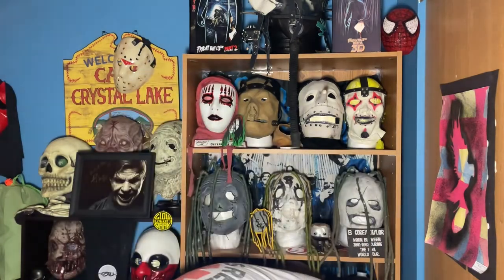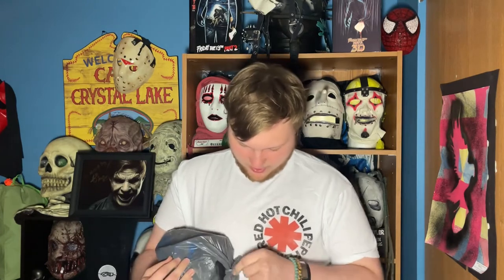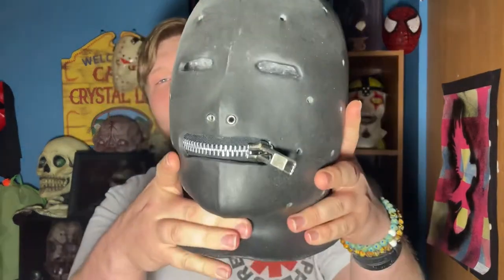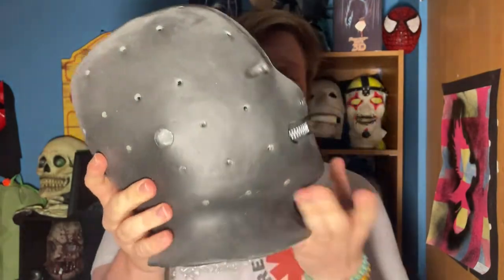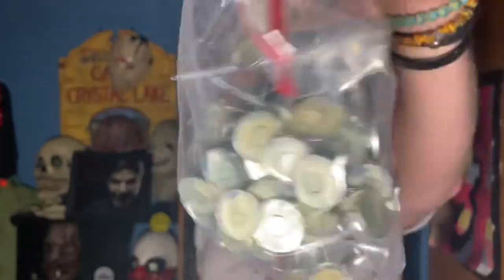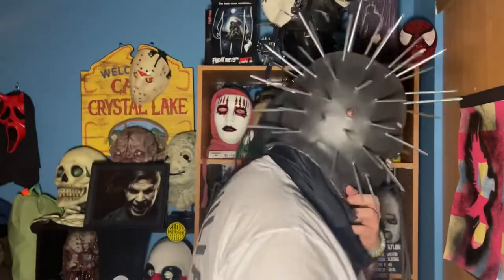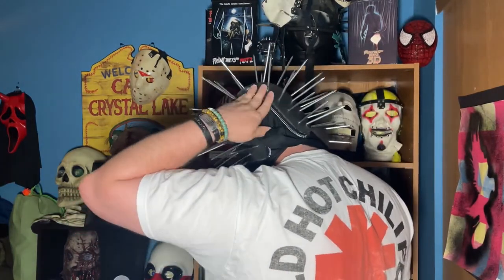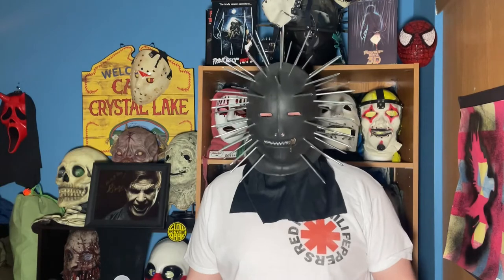ANOTHER SLIPKNOT MASK UNBOXING!!!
Bought the mask from @jaredsmalleytattoo over on Instagram so huge shout out to him!
You can buy a similar mask like it @killermaskstudios on Instagram as well.